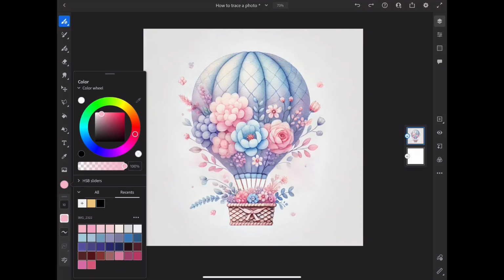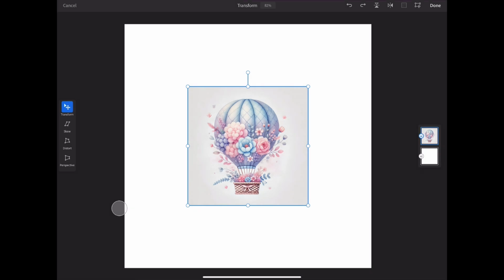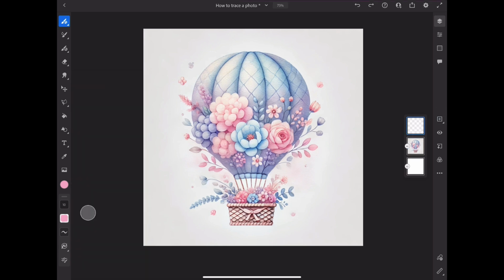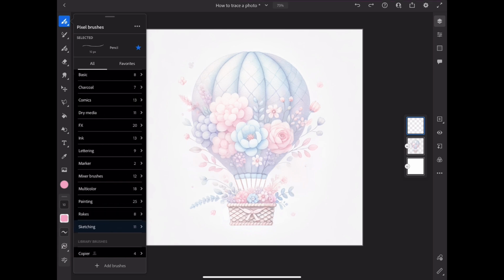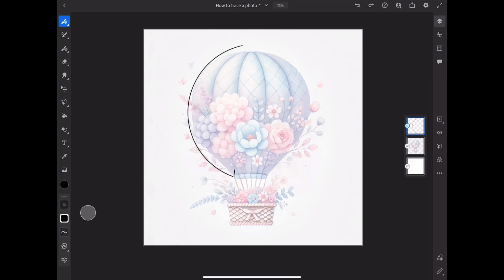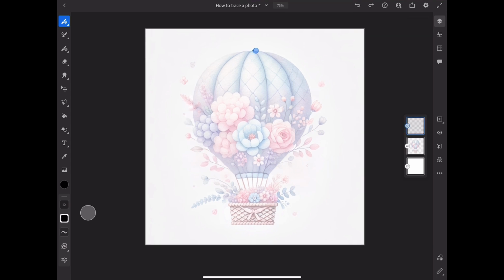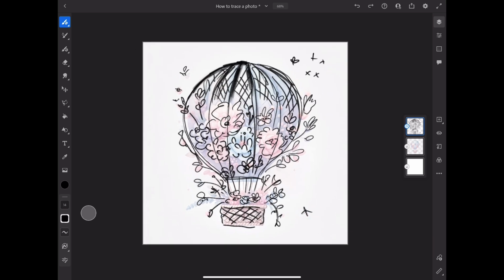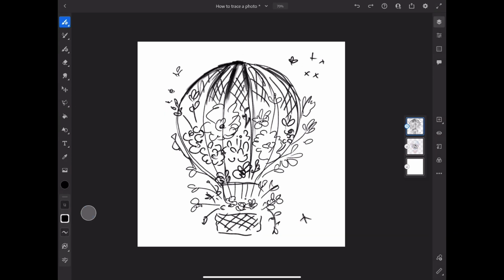Photo Tracing and Instant Color Palette Creation in Adobe Fresco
Learn how to trace photos and automatically create stunning color palettes in Adobe Fresco! This easy step-by-step tutorial shows you how to turn any image into a creative masterpiece by using Fresco's powerful tools for tracing and generating custom color palettes instantly!

✨ More videos to get you started with Fresco!

👉🏼 FULL PLAYLIST OF: Adobe Fresco Basics - Getting Started! 👇🏼

I truly hope you find this video useful and it would help you to get started with drawing on Fresco app as smooth as possible!

I´m eager to know how you test this app yourself, so let me know in the comments or tag me in social media, to me to see how it goes for you!